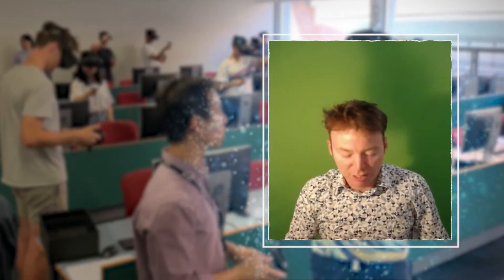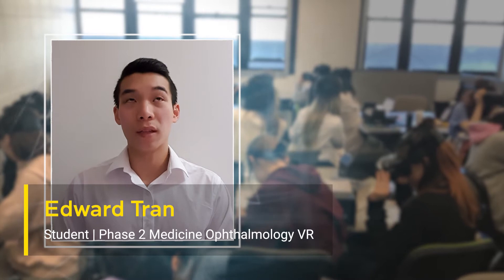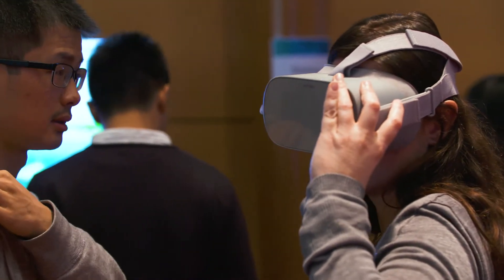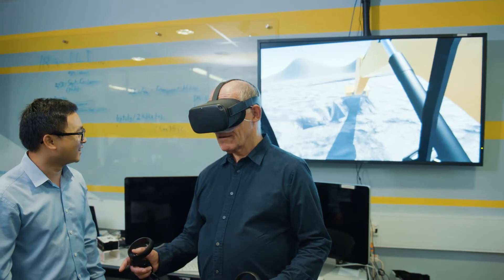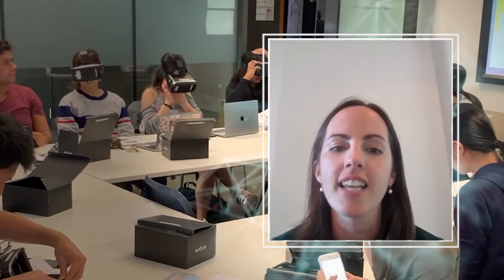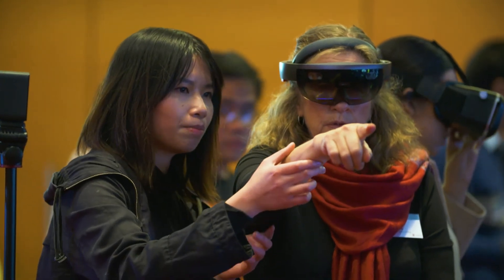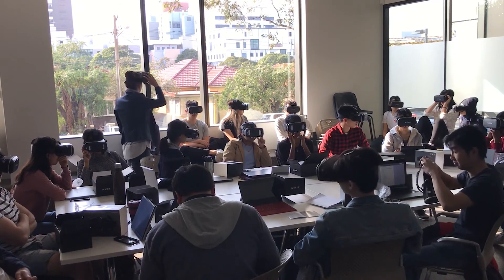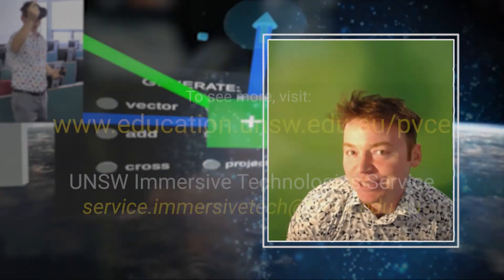Immersive Technologies at UNSW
The UNSW study experience is taken to another level with embedding Virtual and Augmented Reality experiences across courses in a range of disciplines.

From helping students enter locations normally inaccessible to the public; like solar panel farms or labs, to allowing them to 'experience' certain medical conditions, Extended Reality brings students up close with their subject matter. A 'real-life' dimension is provided which would be unachievable within a traditional classroom setting.